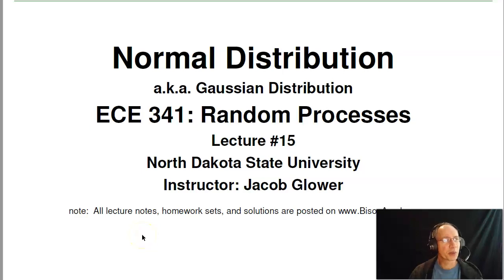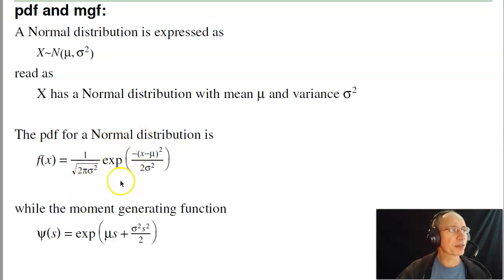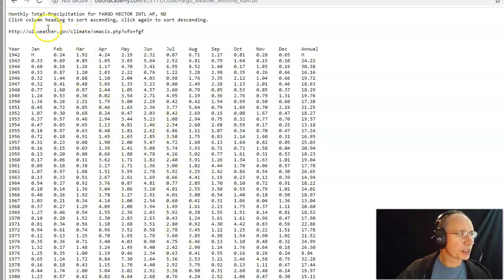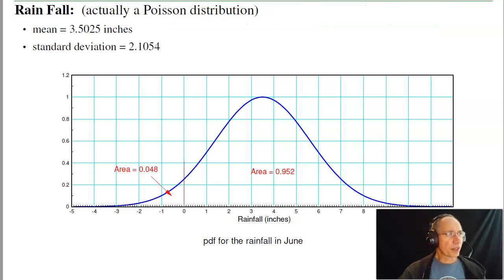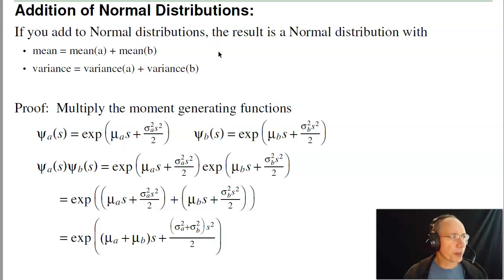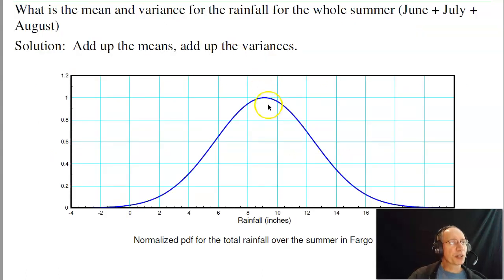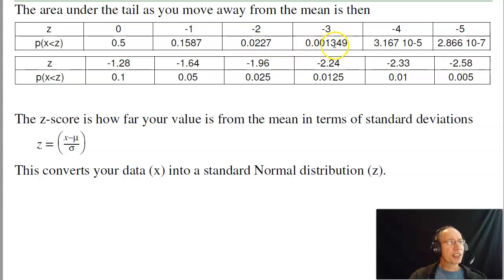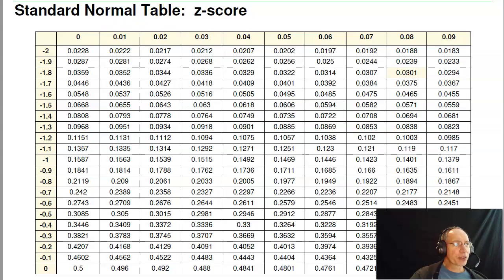ECE 341.15 Normal Distribution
NDSU ECE 341 Random Processes Lecture #15  Please visit Bison Academy for corresponding YouTube playlist, lecture notes, homework sets, and solutions.